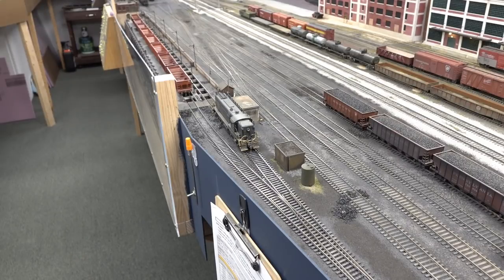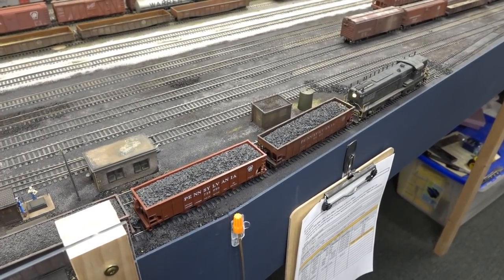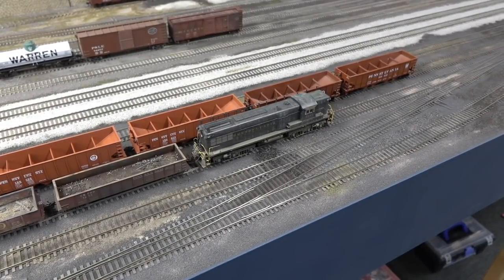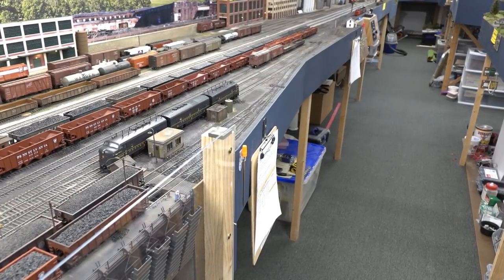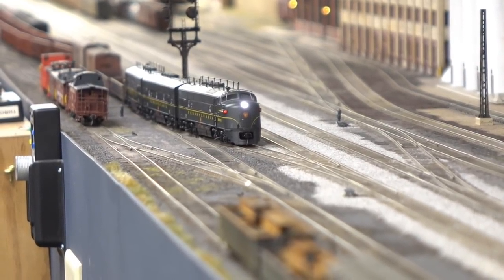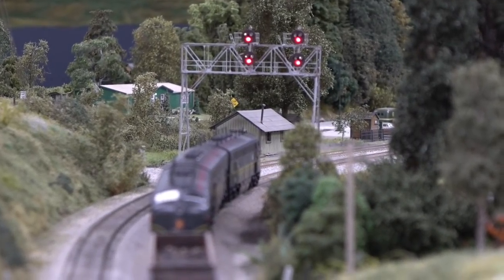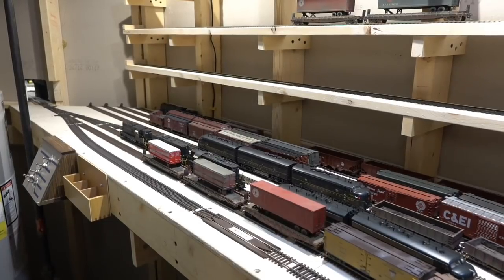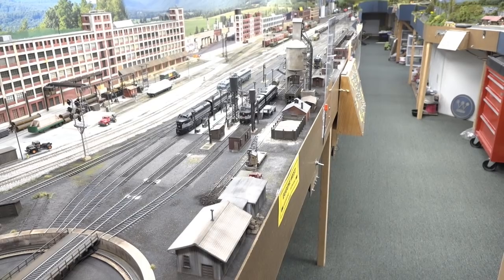Operations & Railfanning: South Yard and Coal Train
I am not ready (yet) to dig into another major project, so I just kicked back and had some fun running trains. I decided to work the coal dock and thought it may be fun to video the action. This proved to be a bit cumbersome as it was just me trying to handle the camera and the trains. I tried to capture how the South Yard operator tends to work, and then we follow an empty coal train from Eugene to Williamsport (staging).

This video is a combination of "railfanning" and "babbling". I also tried a few different views around the layout. It is challenging using a tripod and getting close enough to get realistic views, but I think it worked okay. Another hour of Pandemic Avoidance Pleasure.

To skip right to the coal train run, go to timestamp 36:13. Power for this run was a set of Broadway Limited F3's. They are very nice runners- I used the BLI "quick consist" option and the units run good together.

Everyone have a very Happy, Healthy and Safe New Year!